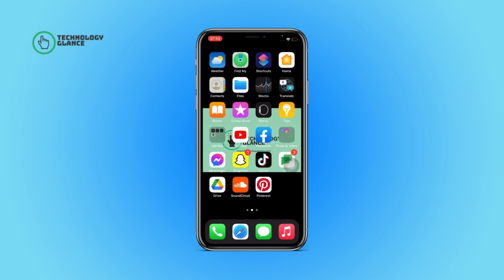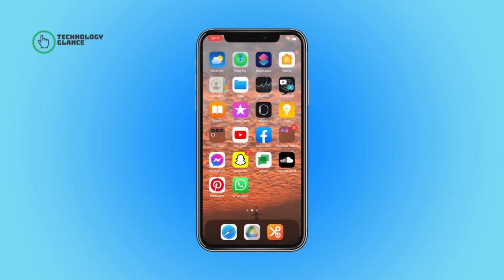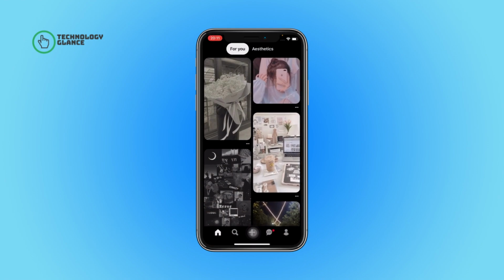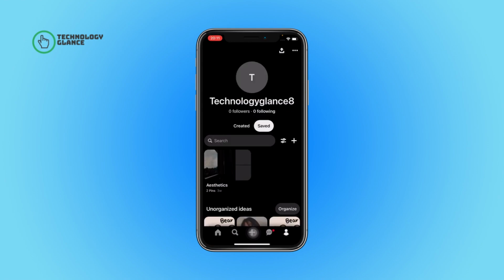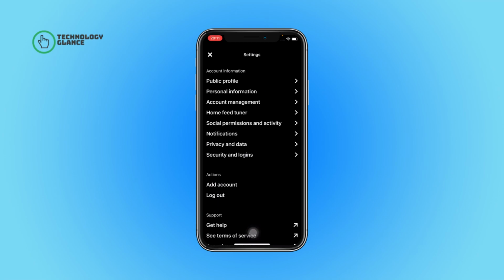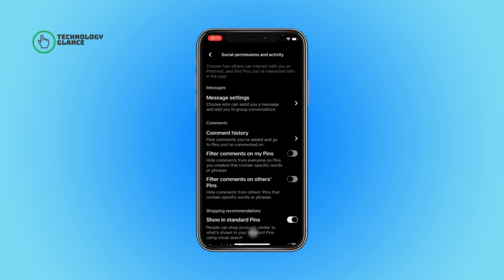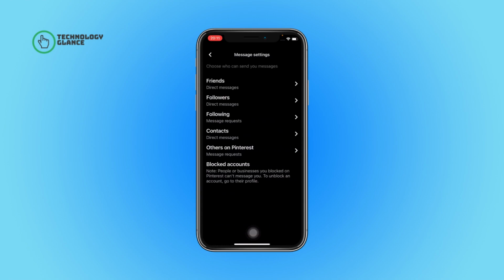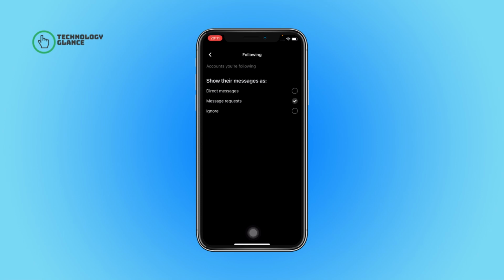How to Ignore Messages from People You Follow on Pinterest? | Technologyglance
Are you looking for ways to manage your messaging on Pinterest and filter out unwanted communication from the people you follow? You're in the right place! In this video, we'll guide you through the process of ignoring messages from people you follow, enabling you to maintain a clutter-free inbox and focus on the conversations that matter most to you.

As your Pinterest following grows, it's natural to receive messages from the people you follow. However, not all messages may require your immediate attention or align with your interests. By understanding how to ignore messages from the people you follow, you can streamline your communication and ensure a more focused Pinterest experience.

In this step-by-step tutorial, we'll walk you through the process of managing your messages on Pinterest. We'll show you how to identify and select the messages from the people you follow that you wish to ignore, effectively filtering out unwanted communication. You'll learn how to maintain a clean inbox, reduce distractions, and concentrate on engaging with messages that align with your interests and goals.

By utilizing the ignore feature, you can take control of your messaging experience on Pinterest. It allows you to manage your interactions efficiently, ensuring that your focus remains on the conversations that inspire and engage you within the Pinterest community.